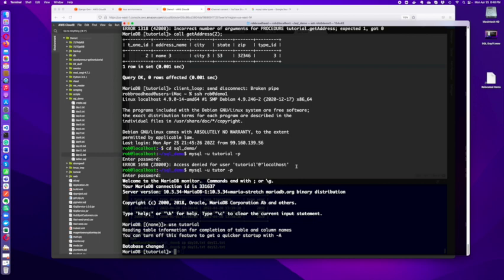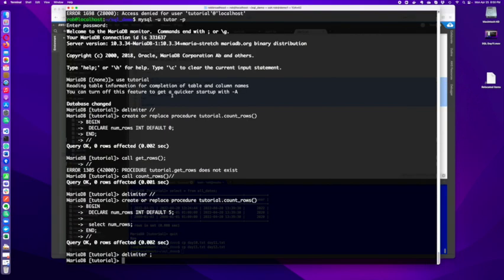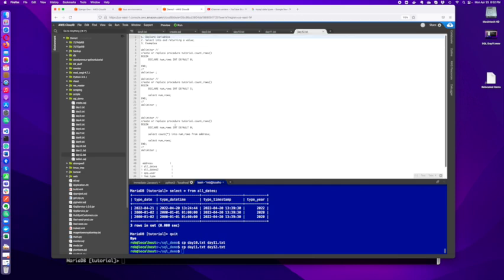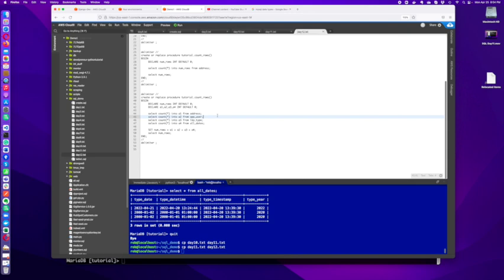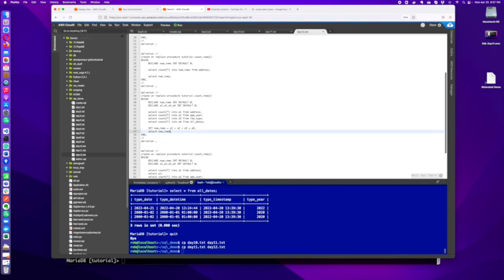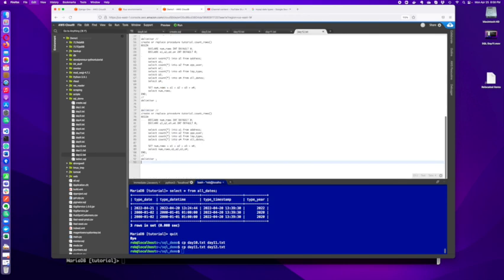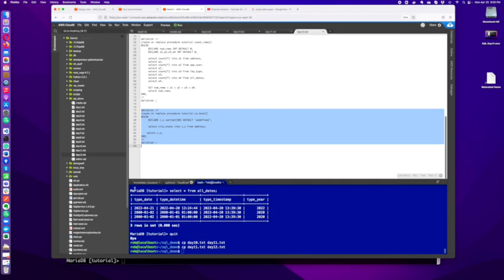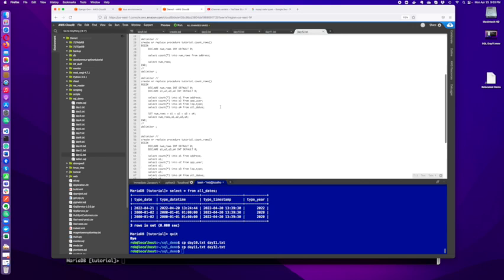SQL Tutorial - Day 12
1. Declare variables
2. Select into and returning a value;
3. Examples

delimiter //
create or replace procedure tutorial.count_rows()
BEGIN
  DECLARE num_rows INT DEFAULT 0;

END;
delimiter ;

delimiter //
BEGIN
  DECLARE num_rows INT DEFAULT 5;

  select num_rows;
END;
delimiter ;

  select count(*) into num_rows from address;

  select num_rows;
END;
delimiter ;

delimiter //
BEGIN
  DECLARE a1,a2,a3,a4 INT DEFAULT 0;

  select count(*) into a1 from address;
  select count(*) into a2 from app_user;
  select count(*) into a3 from lkp_type;
  select count(*) into a4 from all_dates;

  SET num_rows = a1 + a2 + a3 + a4;
  select num_rows,a1,a2,a3,a4;
END;
delimiter ;

  select a1;
  select a2;
  select a3;
  select a4;

  select num_rows;
END;
delimiter ;

delimiter //
create or replace procedure tutorial.cs_test(id int)
BEGIN
  DECLARE c,s varchar(50) DEFAULT 'undefined';

  select city,state into c,s from address where t_one_id = id;

 select c,s;
END;
delimiter ;